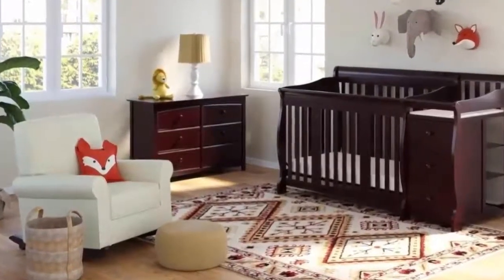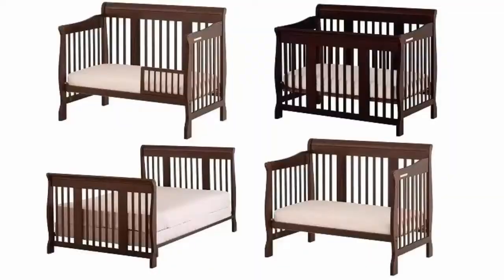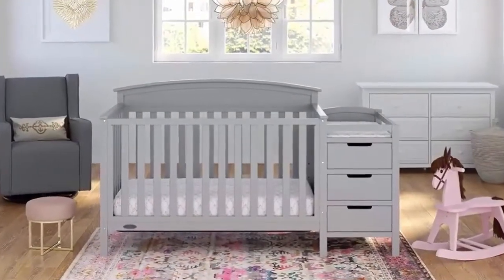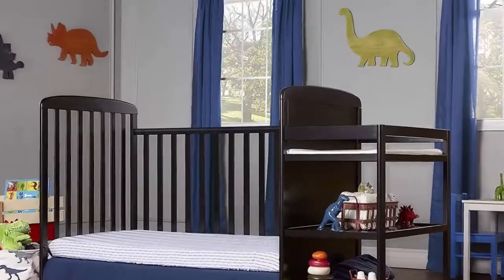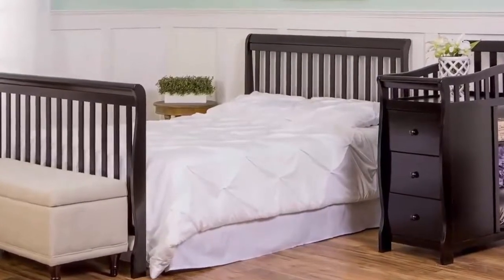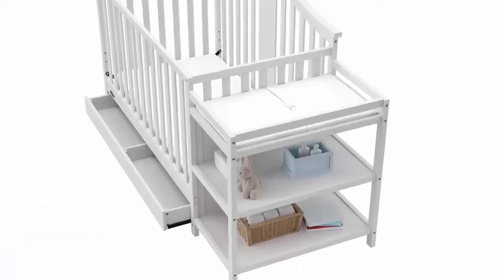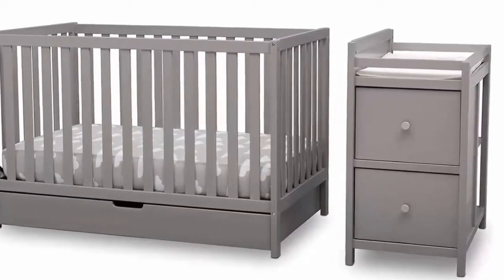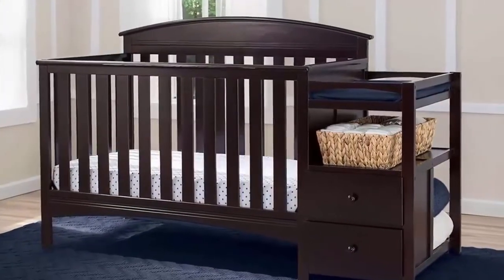Best Convertible Cribs With Changing Table | Top Convertible Cribs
►1.Storkcraft Portofino 4-in-1 Fixed Side Convertible Crib and Changer.
●Amazon US

►2.Graco Benton 4-in-1 Convertible Crib and Changer.
●Amazon US
●Amazon CA

►3.Dream On Me, Anna 4 in 1 Full Size Crib and Changing Table Combo.
●Amazon US
●Amazon CA

►4.Dream On Me 5 in 1 Brody Convertible Crib with Changer.
●Amazon US

►5.Graco Solano 4-in-1 Convertible Crib and Changer with Drawer.
●Amazon US
●Amazon CA

►6.Delta Children Heartland Convertible Crib and Changer with Drawer.
●Amazon US

►7.Delta Children Abby Convertible Crib and Changer.
●Amazon US
●Amazon CA

Best Convertible Cribs With Changing Table.crib with changing table are very useful for parents.There is a lot of convertible cribs with changer available but only a few deserve to be on the best cribs 2019.
Convertible cribs with changing table are more and more popular choice among parents. Why? Because these cribs are money and space savers and can be even a lifetime bed for your child.
we have reviewed several crib models. Here are the 7 best Cribs With Changing Table amongst them!